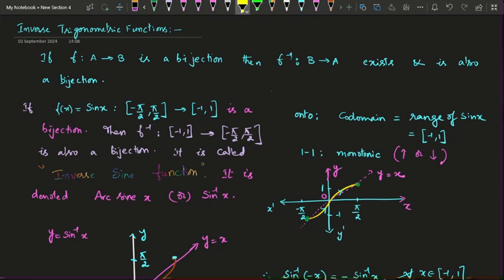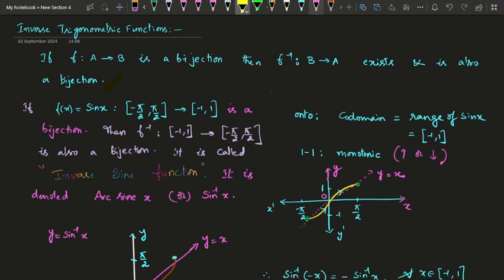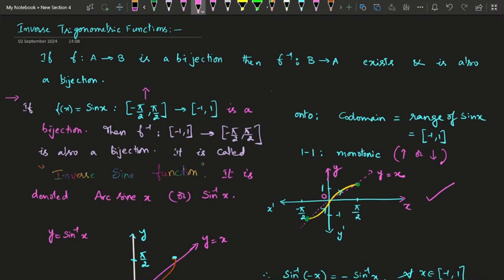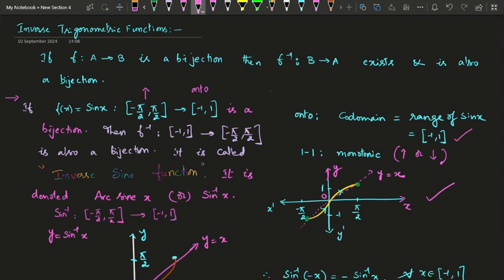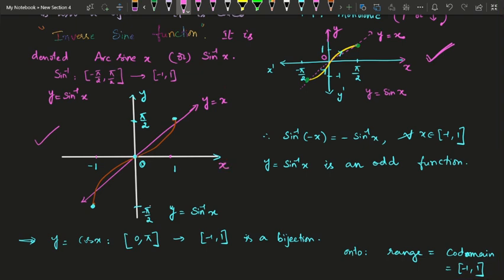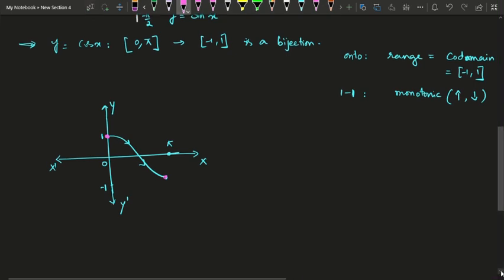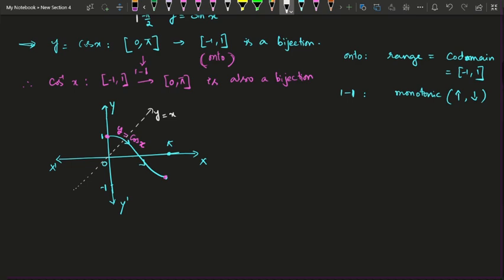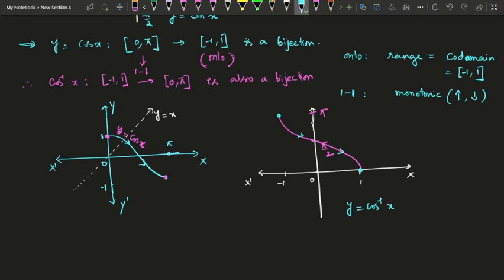Inverse Trigonometric functions -1( Definations of Arc sine x, Arc cos x)